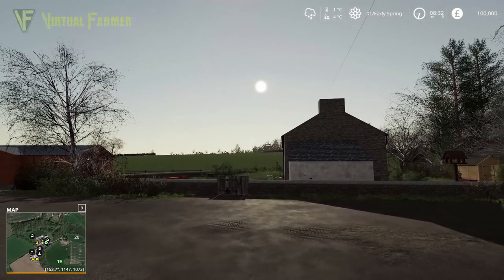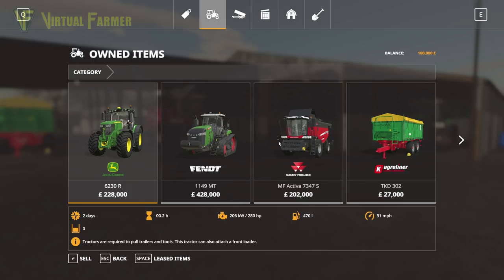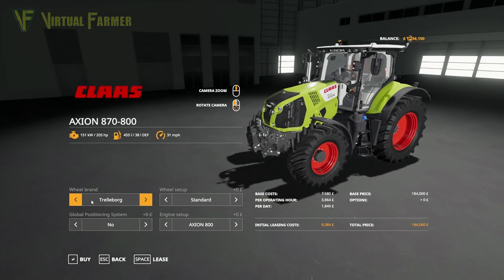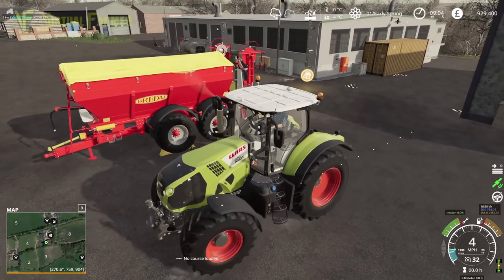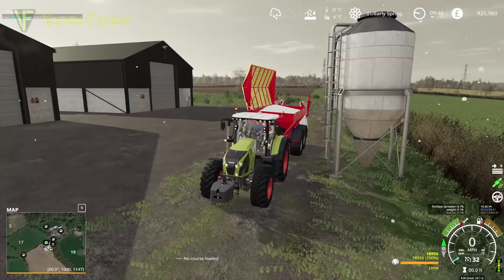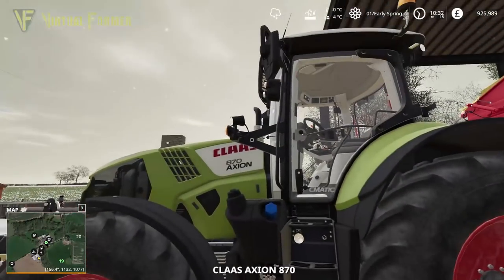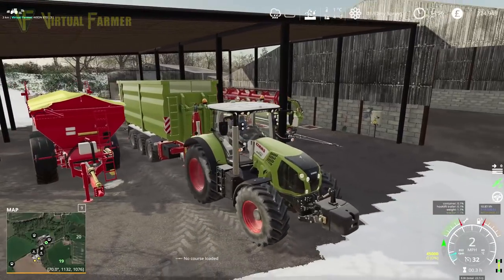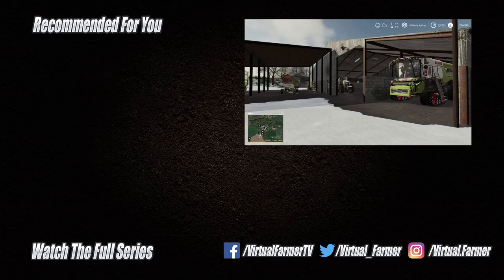Marwell Manor Seasons #1: FS19 Platinum Edition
Welcome back to Marwell Manor! It's been a while, but now we officially have Claas and Seasons! Seasons is making it's self known too, as we get a fresh fall of snow while setup up the equipment for the farm!

Thanks to OxygenDavid for the creation of the excellent Marwell Manor map. You can download it from the in game modhub or via the following

Thanks to the following Patreons for their support during October:
Executive Producer
Galcomp Gamer

Co-producer
Martin legge

Associate Producers
Alex Bayley
Charles Spalding
Chris Moran
CornishGuardian
Farmer Will
GTFarming On Youtube
Jeremy Daniels
Jeytav
Joergen Andersen
Kjetil Rød
Martin Kristensen
Michael KNIGHT
Simon Hardy
Zachary

Patrons
Ben Oakley
Dege_78
FendtFarmer85
fiona siddons
Hamish
Harry Edwards
Lee Dawson
Lee Jones
Mathias Larsen
Ryan Mumby
Sam ruddell
Scai
Thomas Hamilton

System Specs:
Hard Drives:
- 2x WD Blue 2TB Desktop Hard Disk Drive